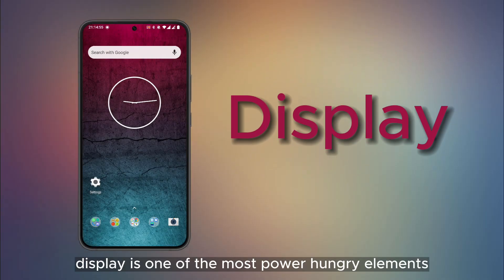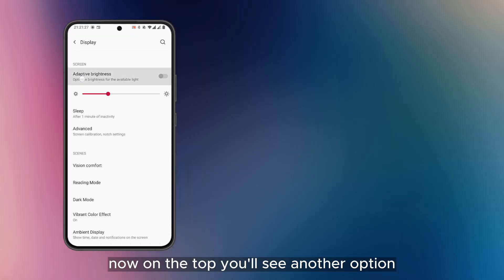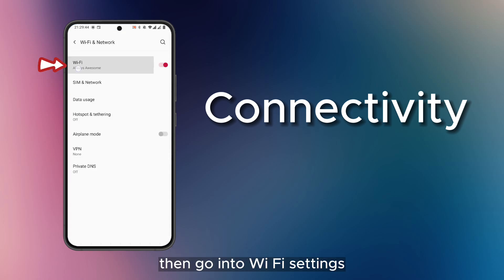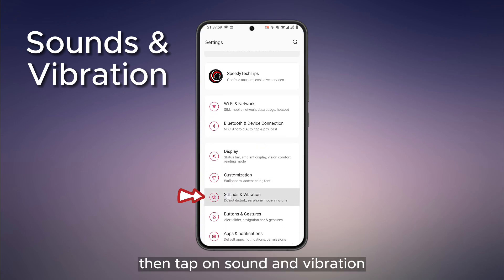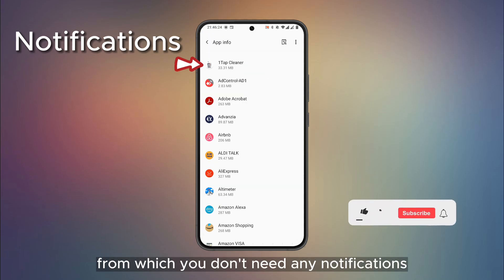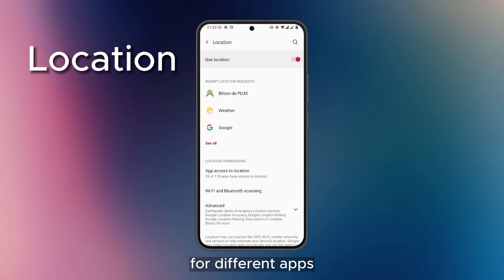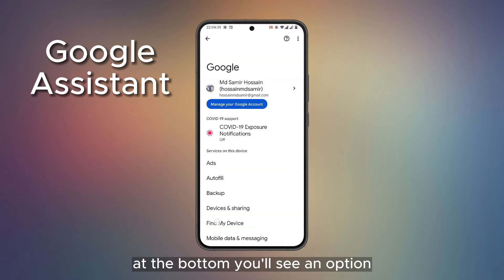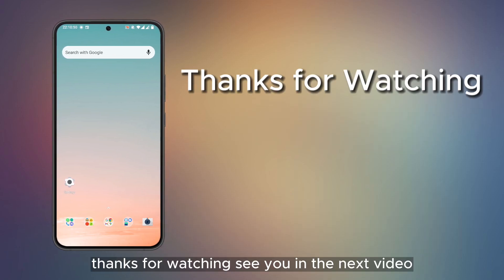Maximize Your Android Battery Life: 12 Essential Tips and Tricks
In this video, we bring you 12 incredible tips and tricks to optimize your Android phone's battery life. Whether you're tired of constantly charging your phone or want to make the most out of your battery, we've got you covered. From simple adjustments to advanced settings, discover how to extend your Android's battery life and enjoy uninterrupted usage. Watch now and unlock the secrets to keep your device powered up for longer!

Timestamps
00:00 - Intro
00:25 - Switch to Dark Mode
00:43 - Change Display Sleep Time
01:05 - Turn On Adaptive Brightness
01:23  - Ambient Display
01:36 - Auto-rotate screen
01:52 - Connectivity
02:42 - Sounds and Vibration
03:07 - Notifications
03:42 - Background Data
04:13 - Location Settings
04:47 - Accounts & Sync
05:11 - Turn Off Google Assistant
05:42 - Conclusion

And don't forget to hit the "🔔" icon to never miss a video!